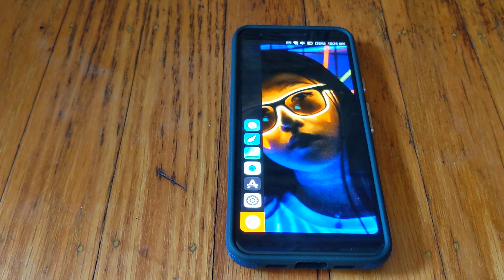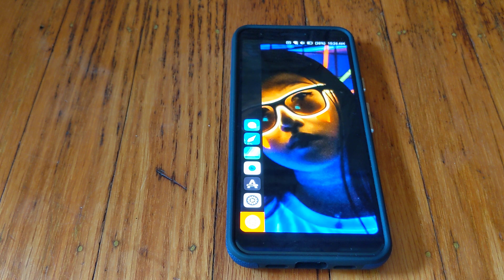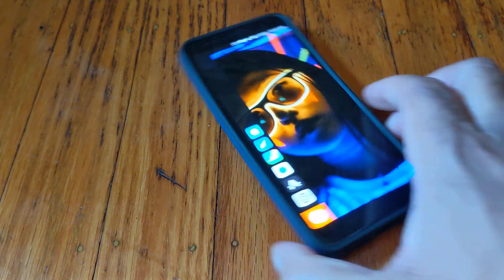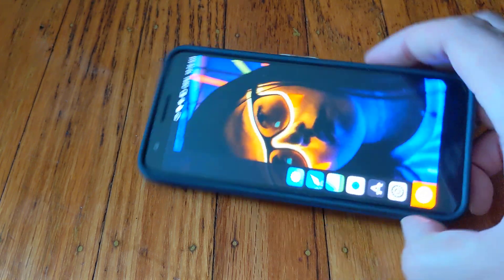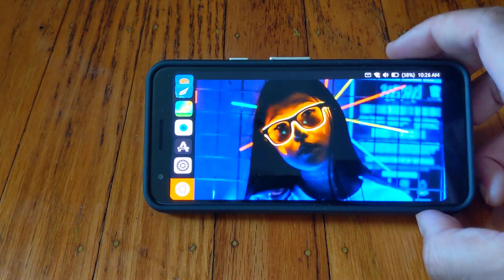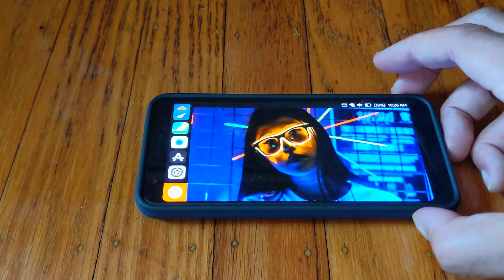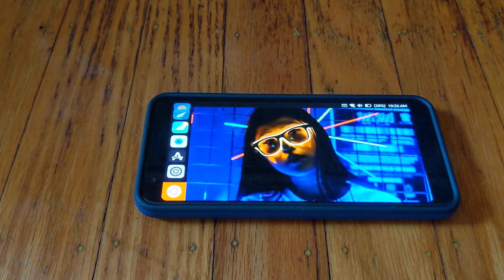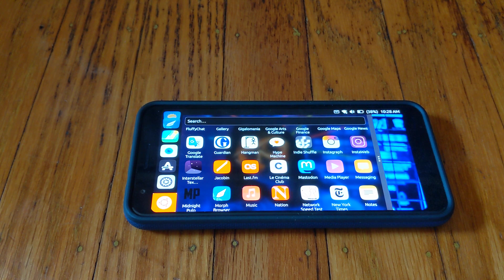3 More Reasons to Use Ubuntu Touch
Reason #1 - Ubuntu Touch creates an opportunity for individual users to try new websites and internet services.
Reason #2 - it can be used on a second or third device
Reason #3 - Ubuntu Touch has an improved file transfer experience than some alternate platforms

LINKS
6 Reasons to Use Ubuntu Touch